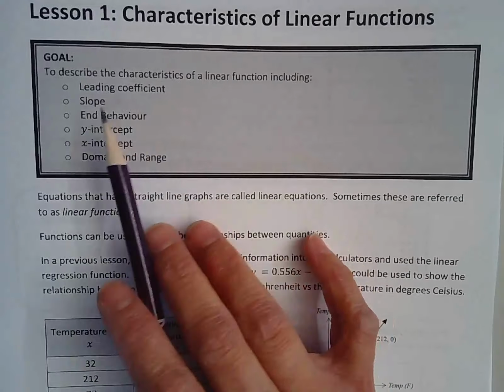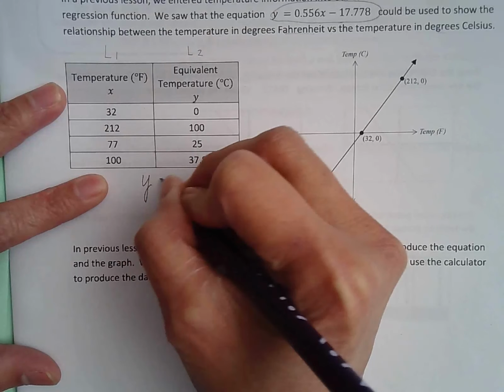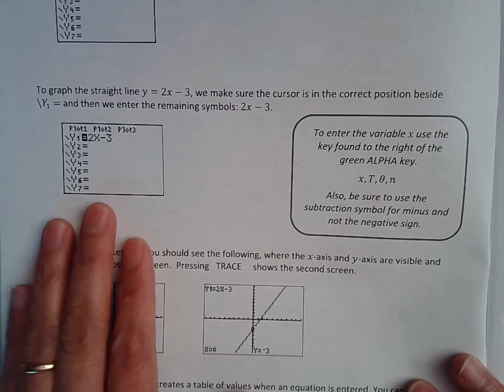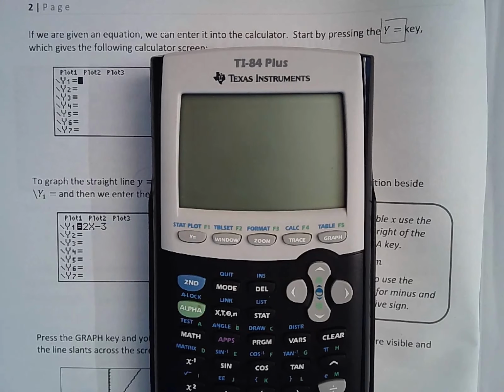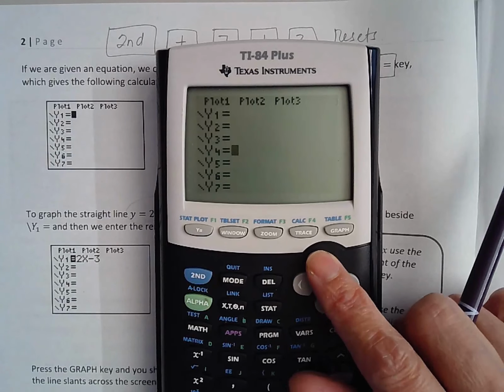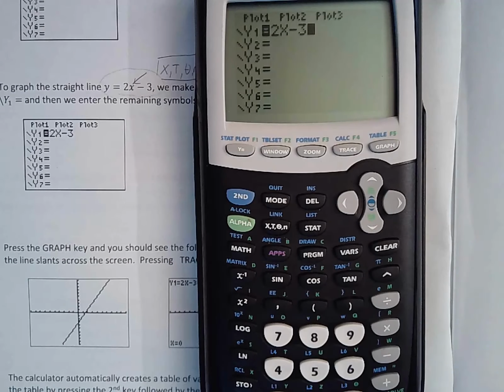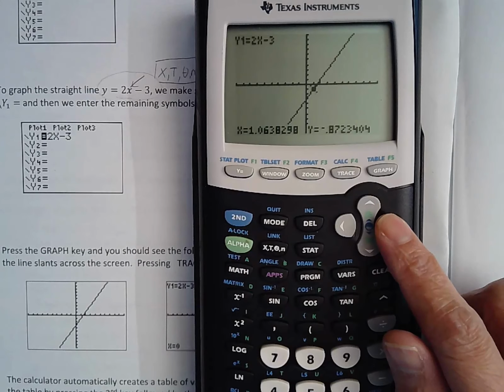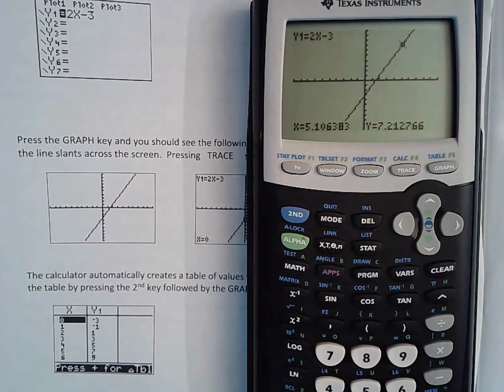Lesson 1 Linear Functions